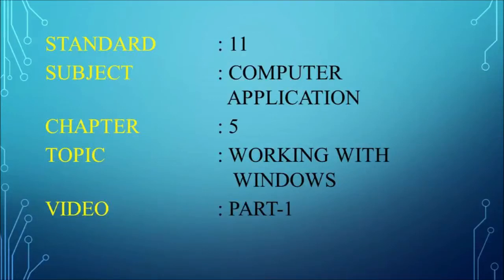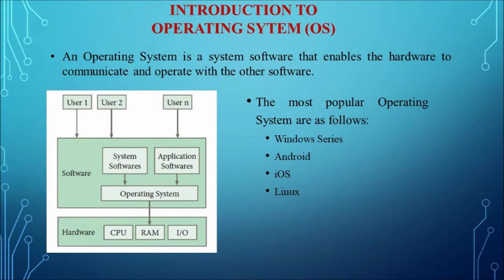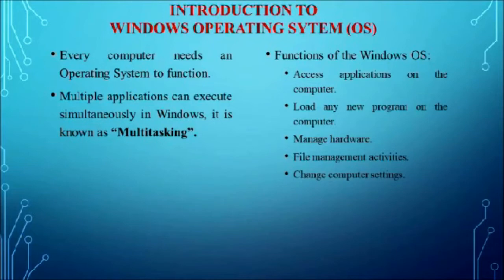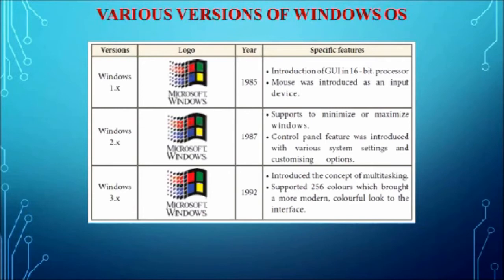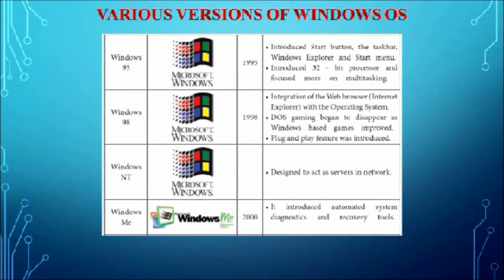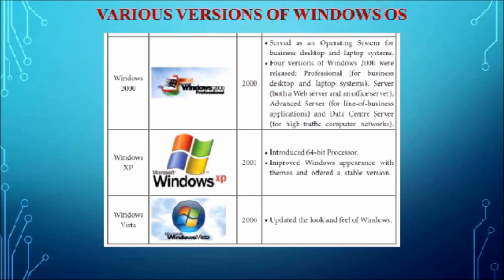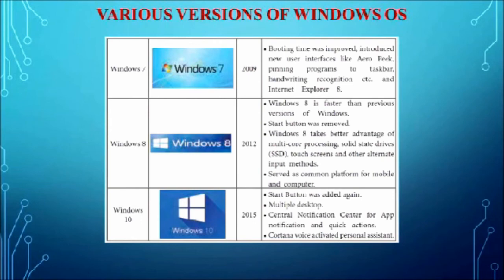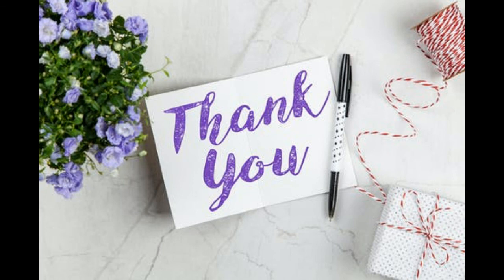| 11'th Std | Computer Application | Chapter - 5 | Part - 1|